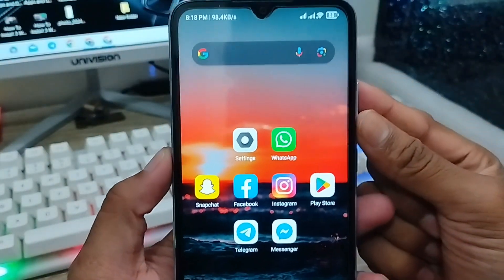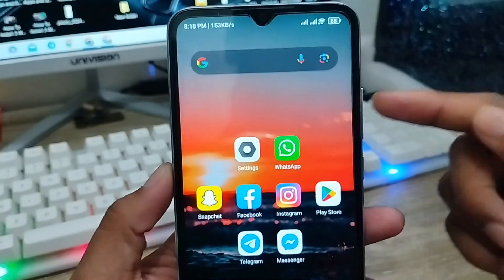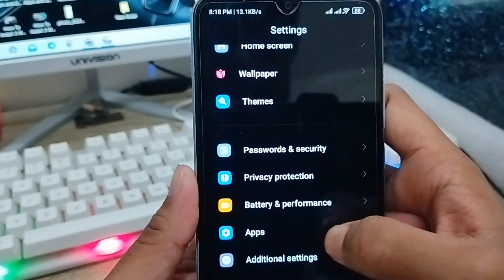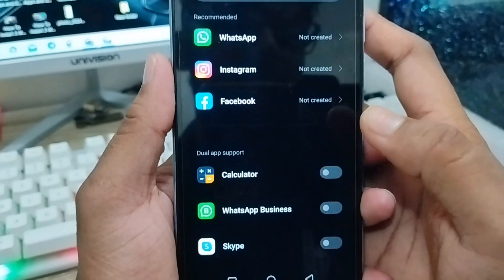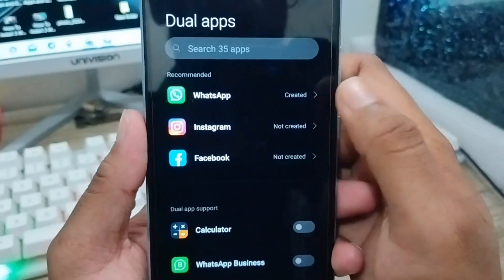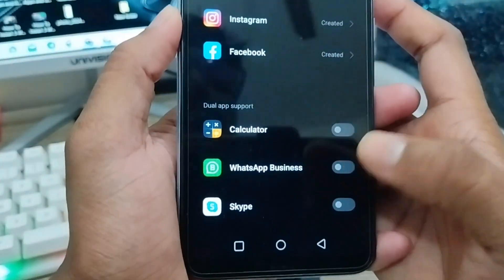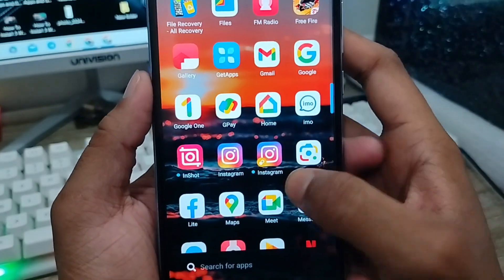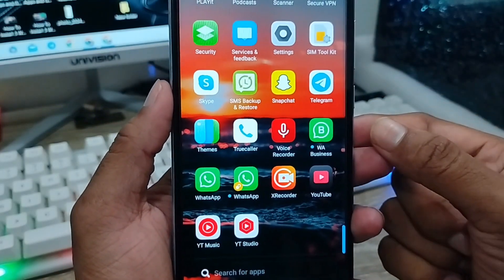How to Create Dual Apps in Android | Make Dual multiple Apps 2024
Hi everyone! if you want to Create Dual Apps in Android device? Or do you want to know how to Make Dual multiple Apps in any smart phone on 2024. Then you Should watch this full video to how to create Dual multiple Apps on your any android.